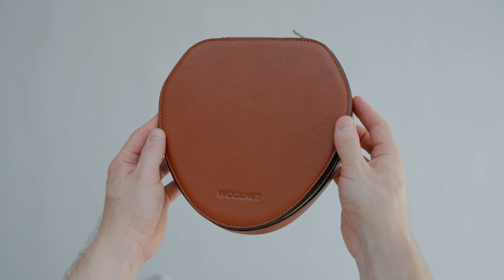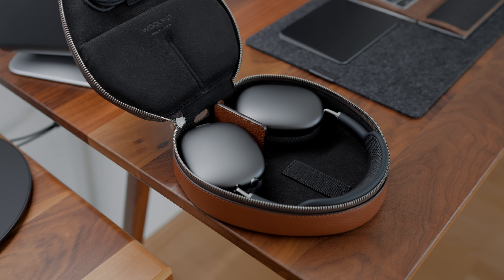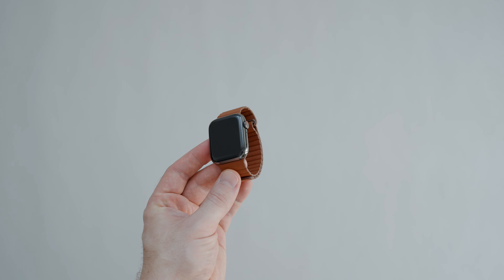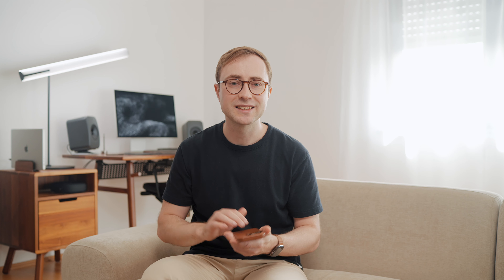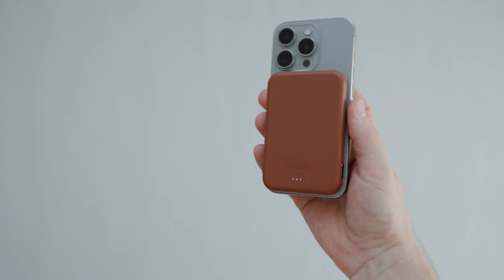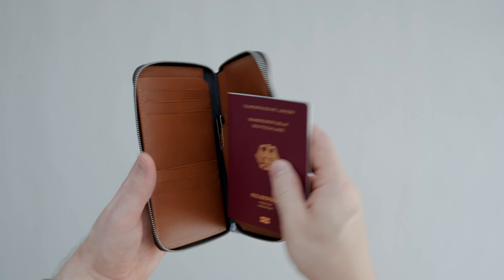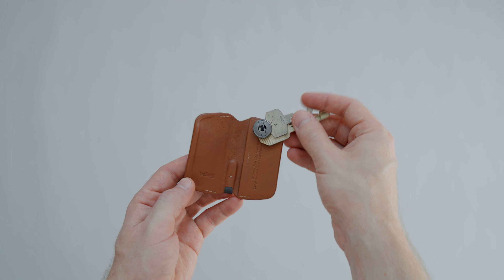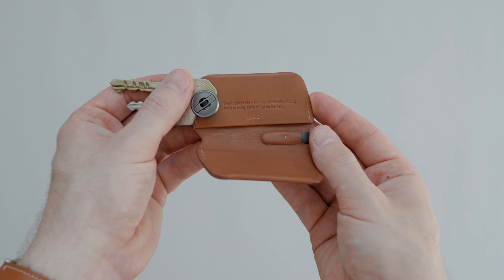Best Brown Leather Accessories Selection for your Apple devices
Join me as I share my top picks for brown leather accessories for Apple products!

Have a question about the showed products? Drop it in the comments!

About:

Join me as I share my top picks for brown leather accessories for Apple products! From the sleek Harber London Laptop Sleeve to the Woolnut AirPods Max Case, and even a rare Apple Watch Leather Loop Strap, I'll showcase stylish and functional options. Discover the best alternatives for your devices, including the Mujjo iPhone 15 Pro Case, MOFT Snap Battery Pack, Bellroy Travel Folio, and Key Holder.